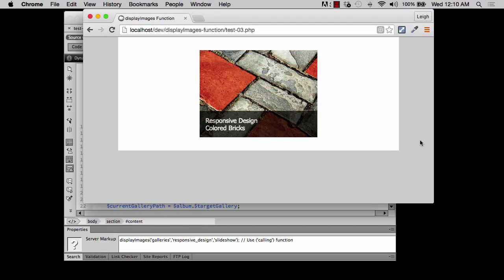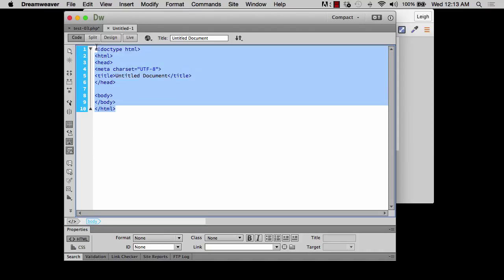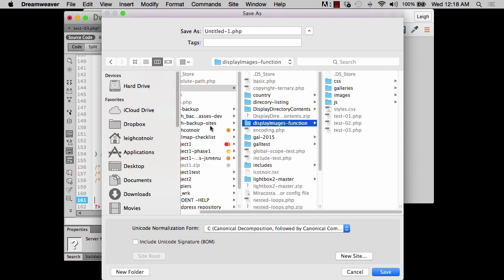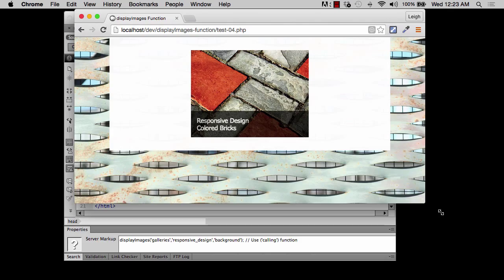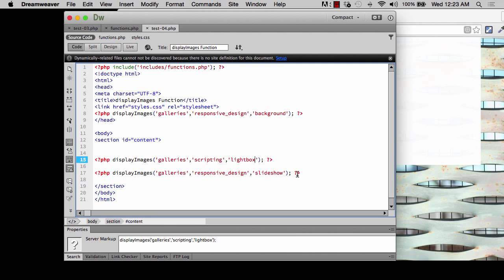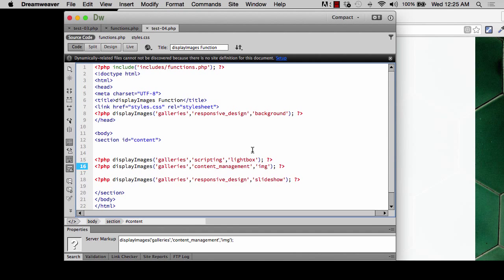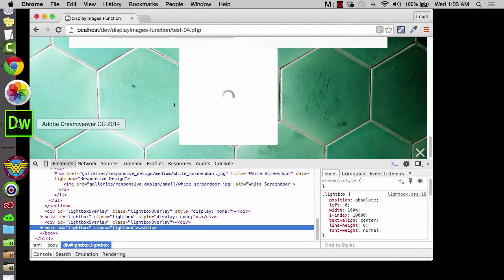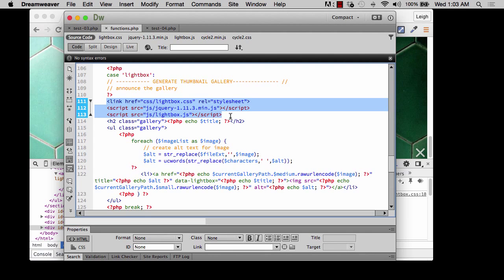displayImages Part 16 Including the function